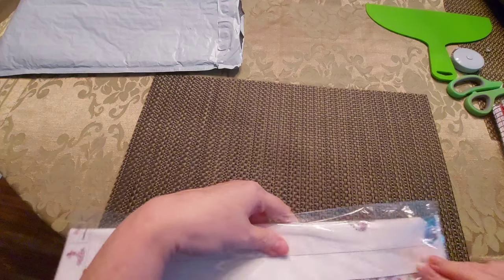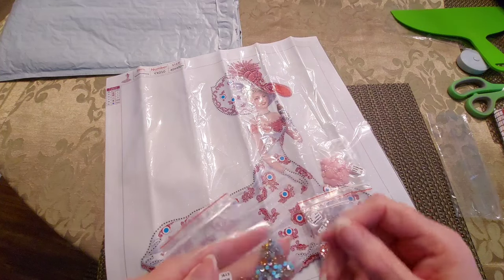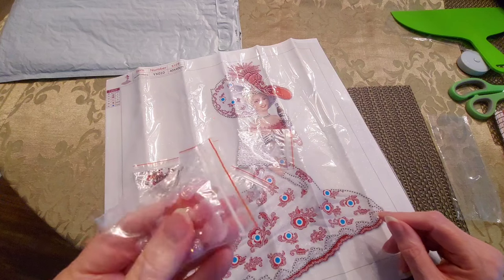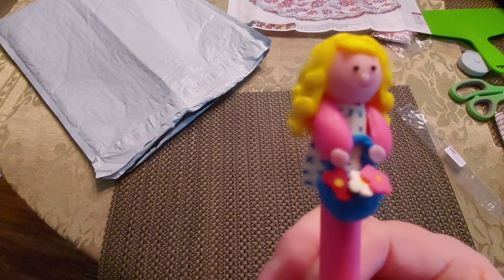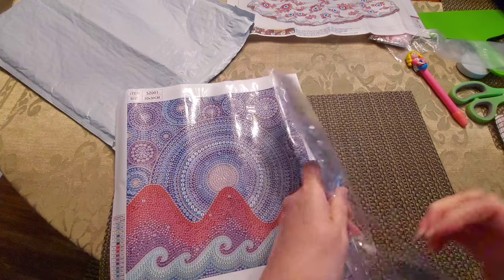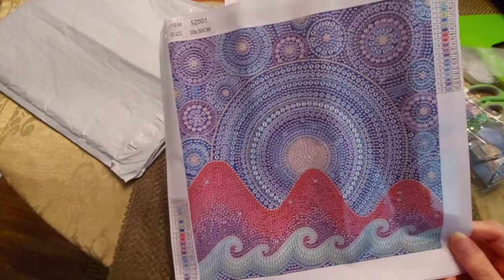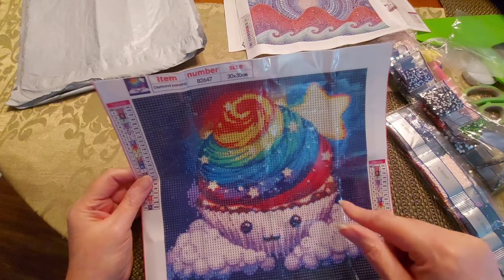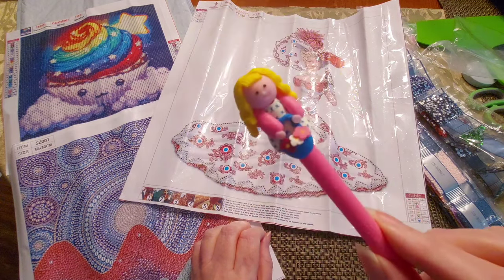Unbagging a PR Package from DIYCHOOSE 9/09/2023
underthemoon23 is hosted by ‎@diamondgrandma1048  and ‎@DawnsLife  in
September!

Specials and discounts
Bundle Sale $24.99 when you buy 3.
Free Sitewide shipping on orders of $39.

Product Links

$4.29

***So sorry this link no longer works.

$4.49

Style: Dolls (round head)